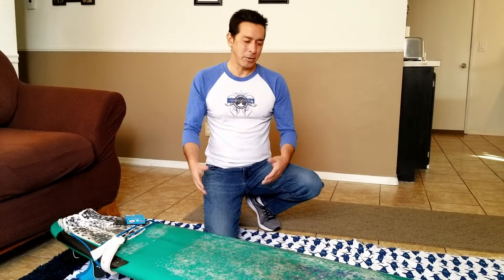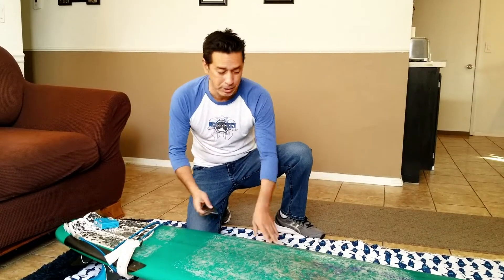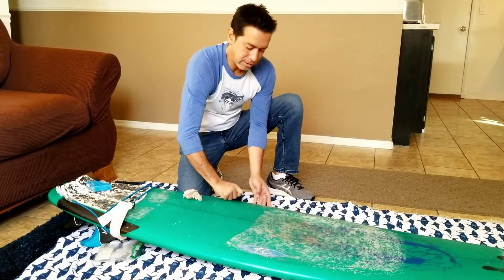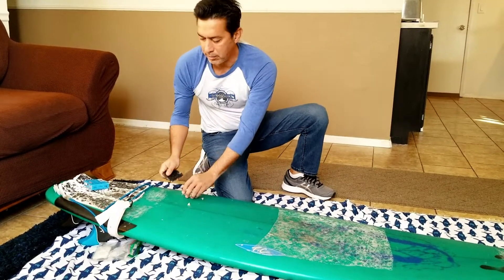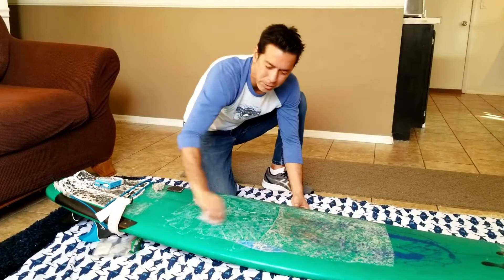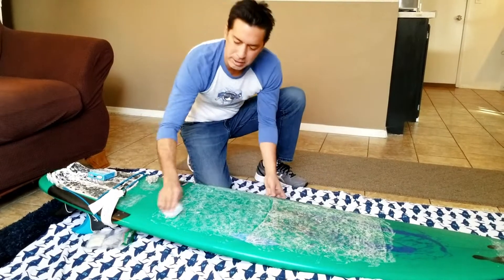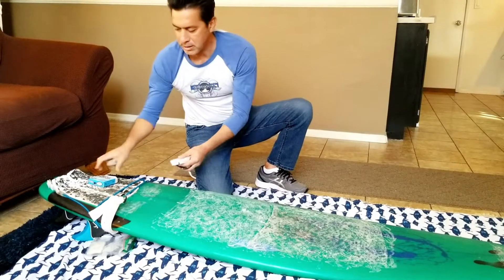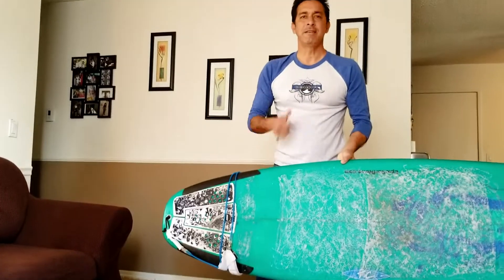How not to wax your surfboard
Never wax your surfboard like this. You will look like a total kook. NO surfboard wax company will recommend this technique.

Yet here we are. I gotta go get some waves from a swell that is hitting this morning. My old wax needs to be removed.

Surfing survival for extreme circumstances. Surf wax explained. Fake News.

Recorded by Michele Mora
Edited by Philip Mora

Trade Federation, inc.